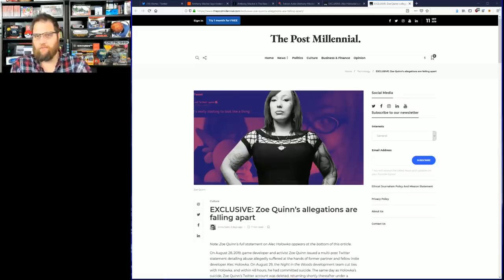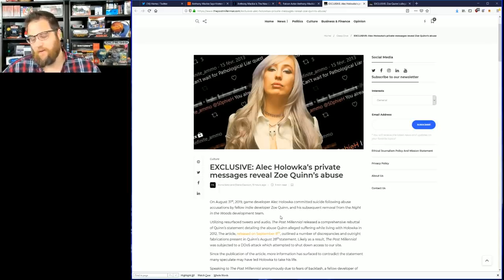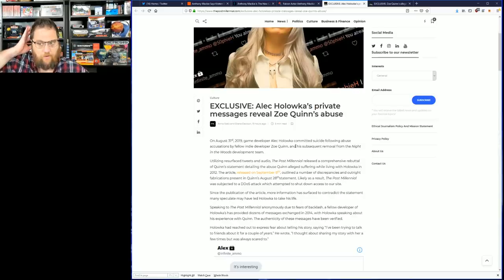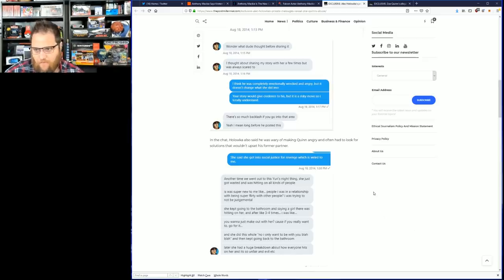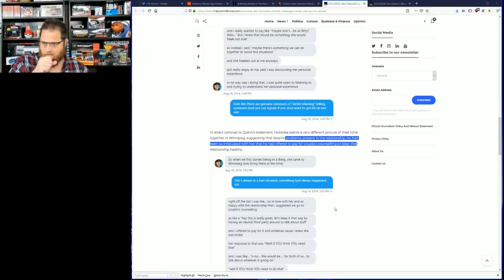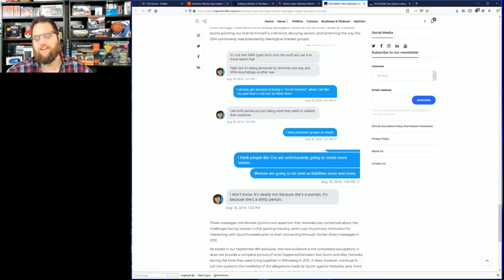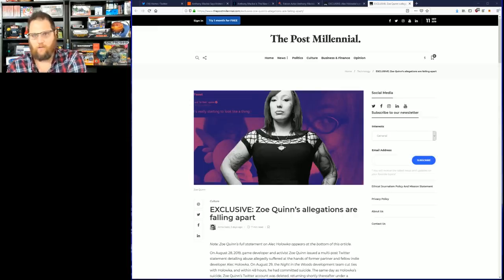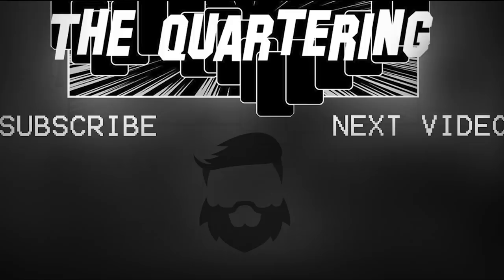Leaked Zoey Quinn DMs Paint A BAD Picture For Her & Discredit Her Story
This entire situation seems to get more and more weird. Today we learned ALOT more about the entire Zoey SItuation and it doesn't look good for her story.